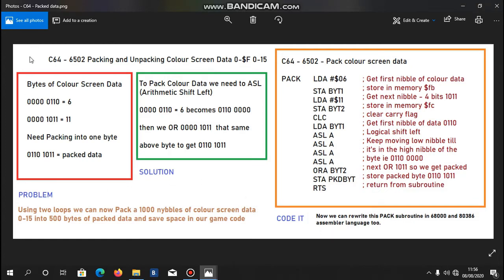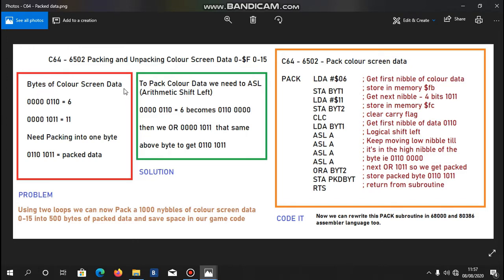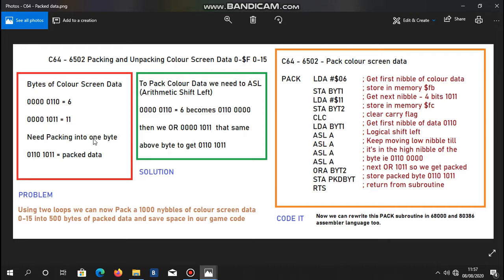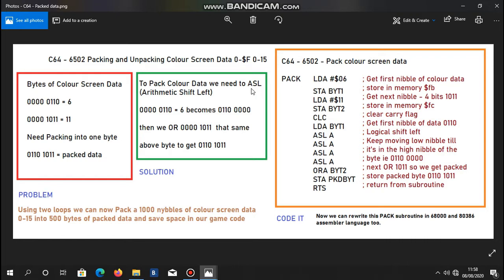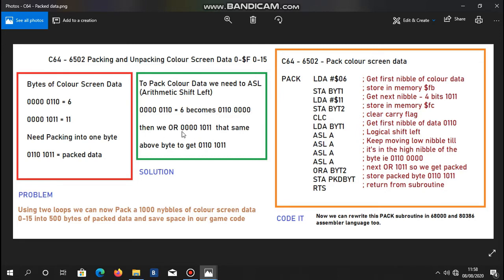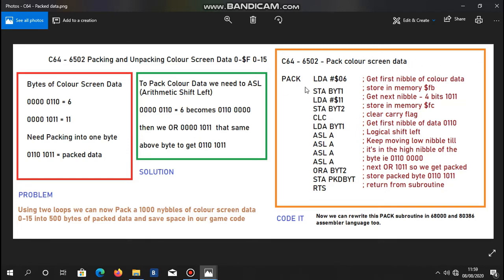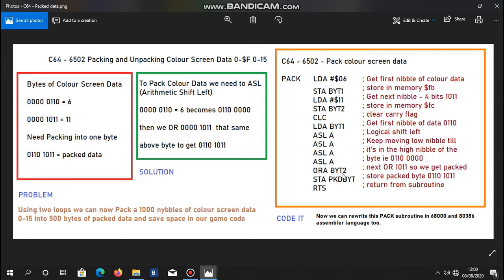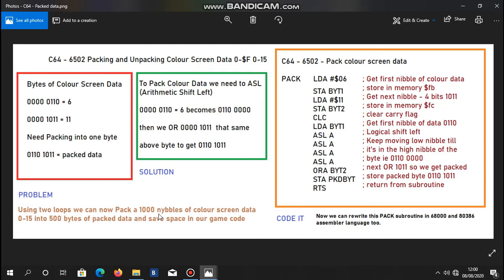C64 - 6502 - How to Pack Colour Screen Data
How do we take a 1000 bytes of Game Colour Screen Data and pack it into 500 bytes of compacted data? The secret may surprise you.